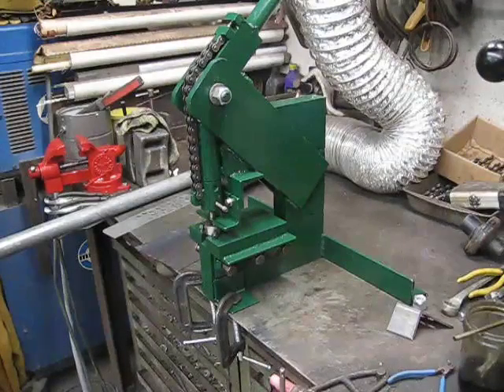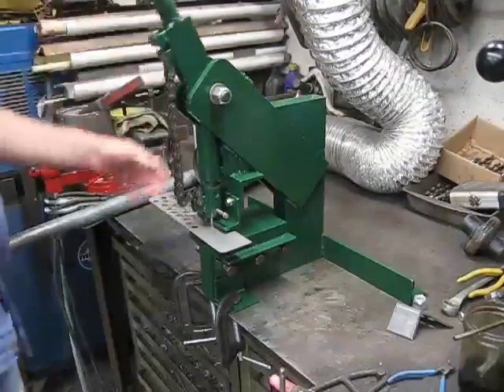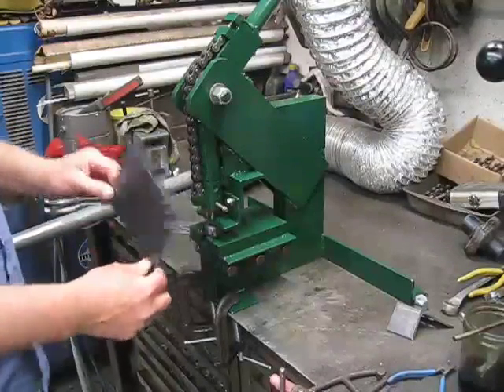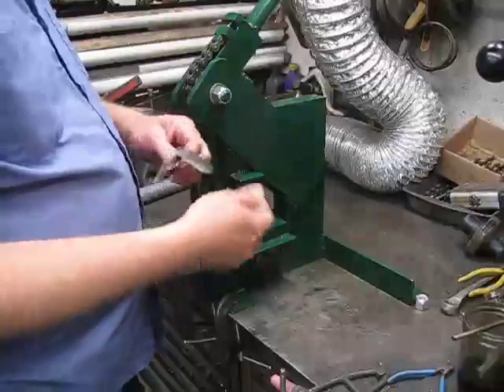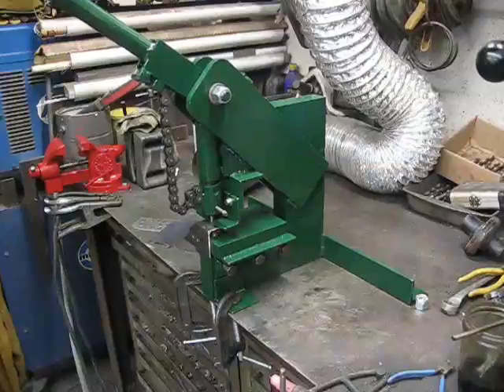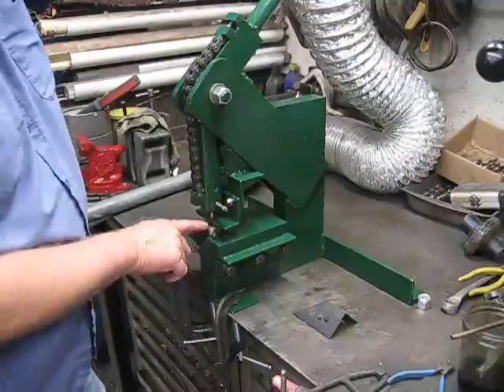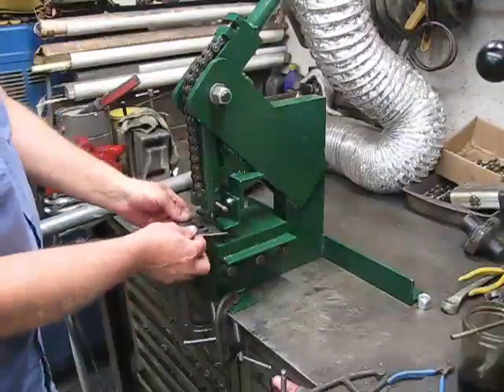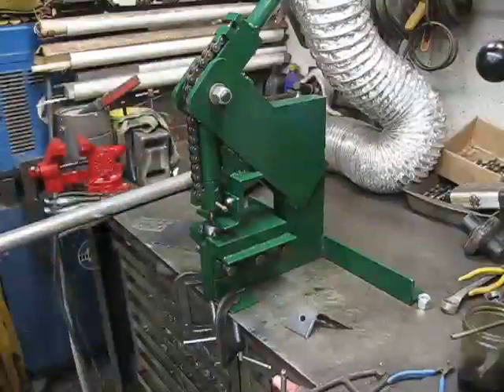Homemade Punch Press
I hand made this press out of extra steel laying around the shop.
Instead of drilling holes I can quickly punch them out now.